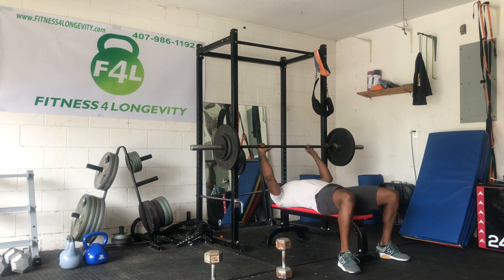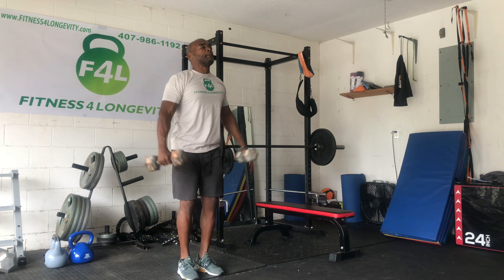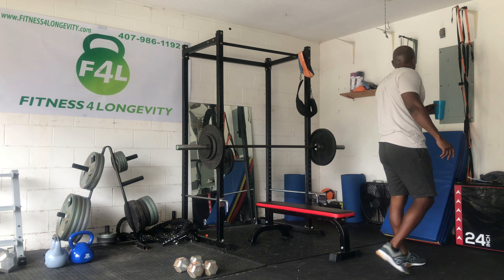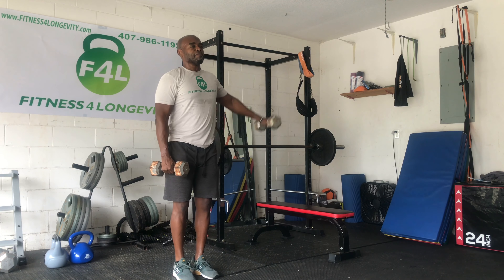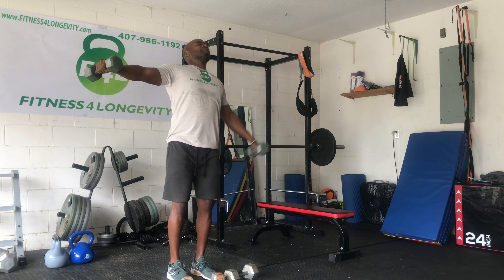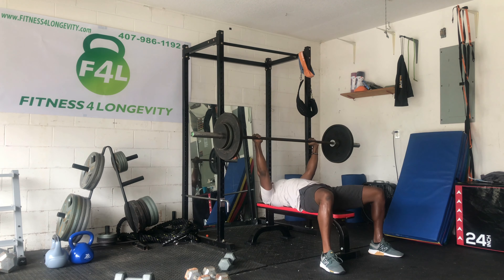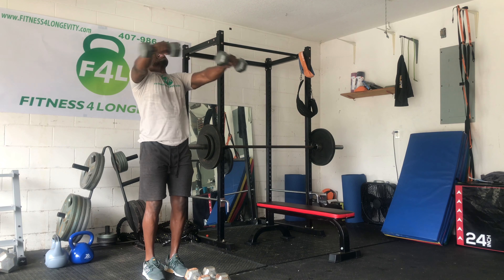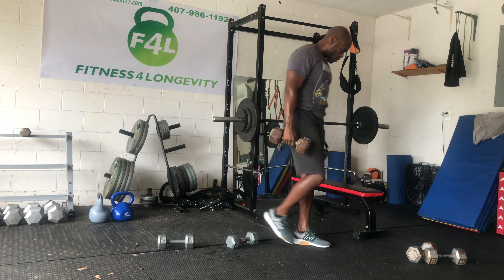SHOULDERS & CHEST (Circuit training)